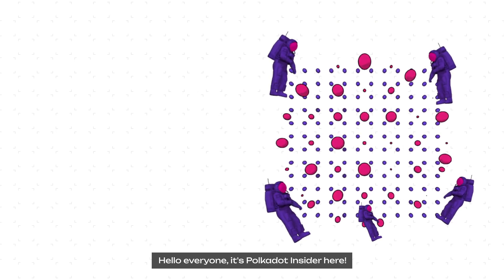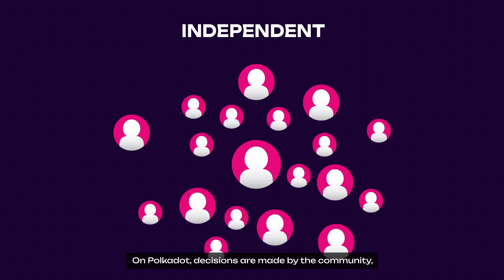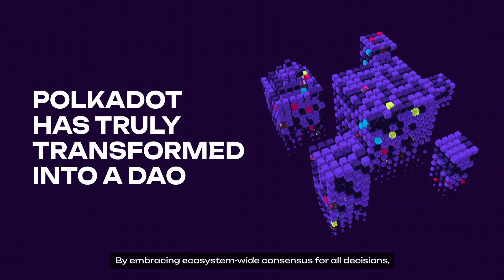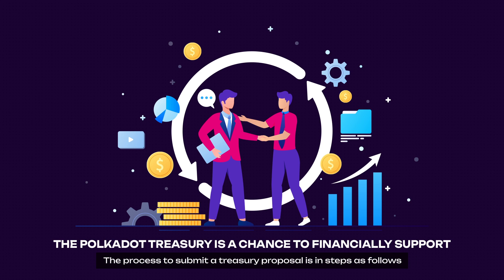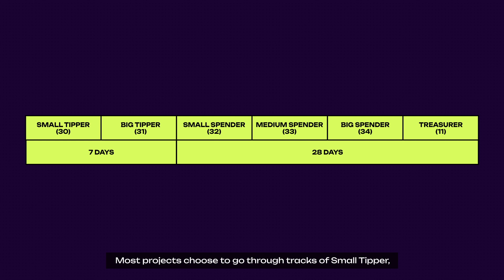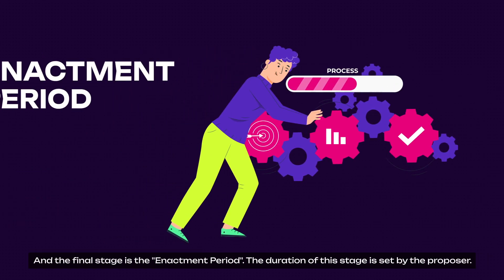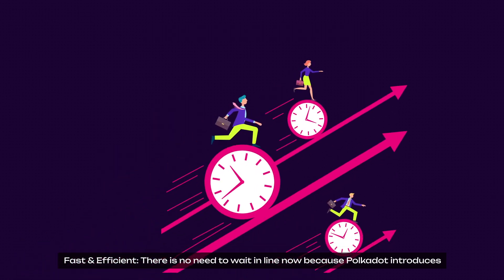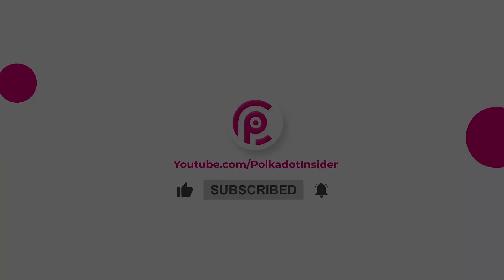Unlocking The New Era Of Decentralized With Polkadot's OpenGov | The Brains Ep.1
In today's episode, we will have in-depth learning about Open Governance, one of the biggest and most important updates of Polkadot recently.

Open Governance is a new model of Polkadot that represents the evolutionary leap of the Polkadot Governance system, envisioning a decentralized, open, efficient, and forward-looking blockchain. It introduces a realm where all token holders actively participate in shaping Polkadot's trajectory. Let's learn more details about Open Governance in our educational video:
• 00:00 Introduction
• 00:29 Why Open Governance?
• 01:56 What Is OpenGov?
• 03:14 Benefits When Changing From Gov v1 To Gov v2
• 03:49 How The OpenGov Works
• 04:48 The Lifecycle Of A Referendum
• 07:35 OpenGov In Summarize

• Link3: link3.to/polkadot_insider